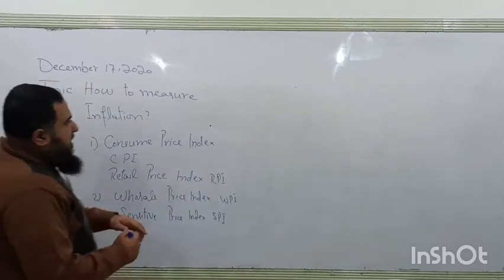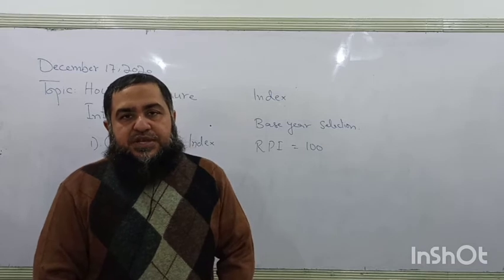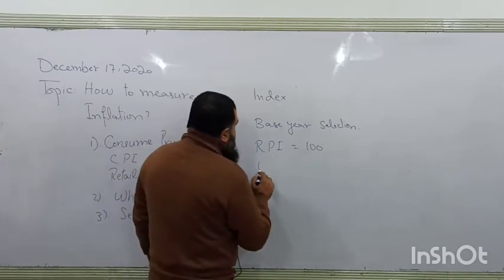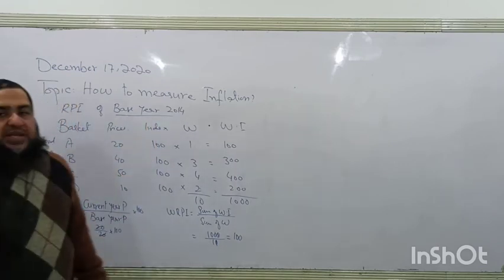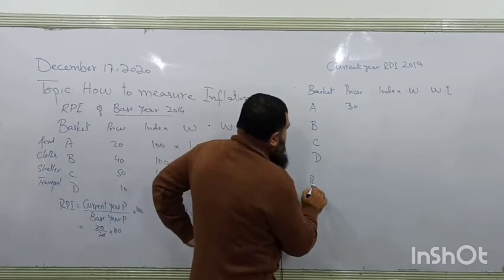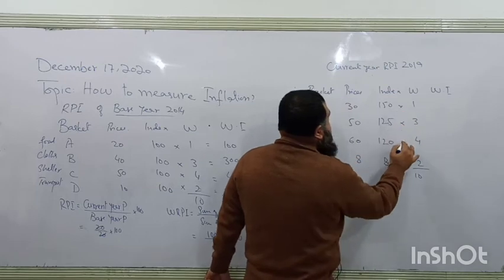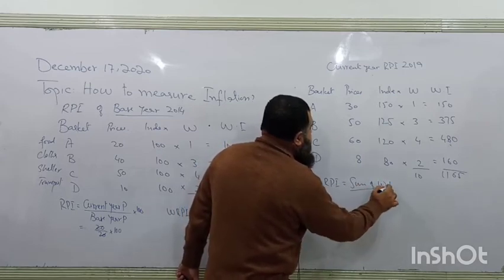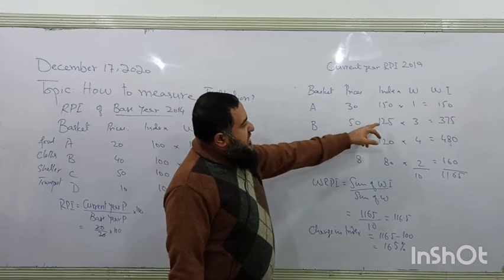AS/A1 How To Measure Inflation?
Retail Price Index(RPI)
Consumer Price Index(CPI)